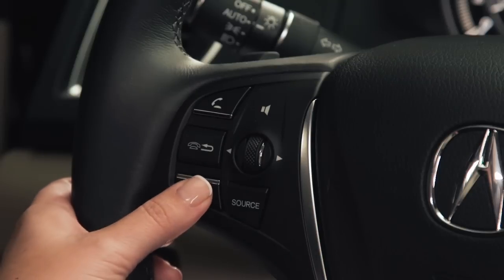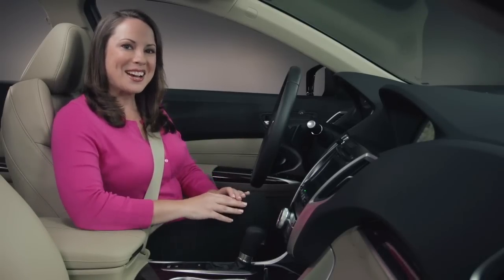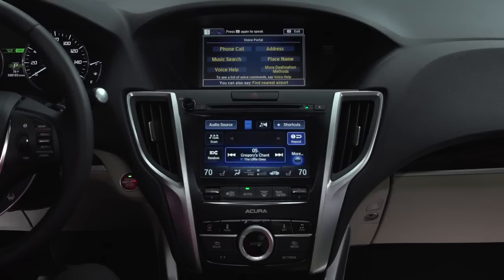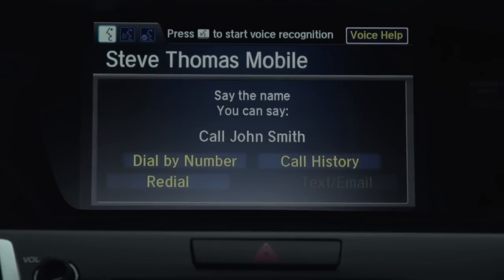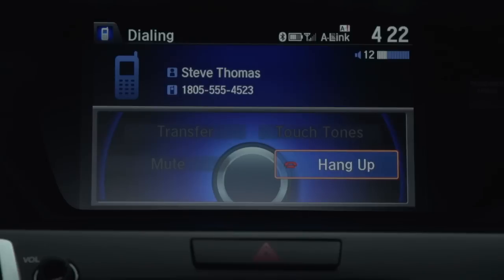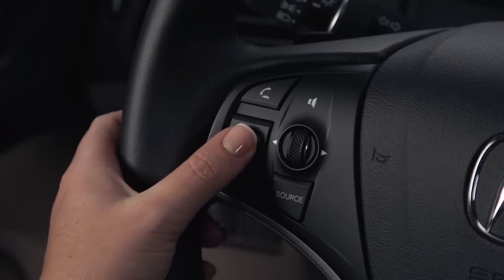Make Phone Call by Voice - TLX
How to make a phone call using the TLX's HandsFreeLink® and your paired mobile phone.